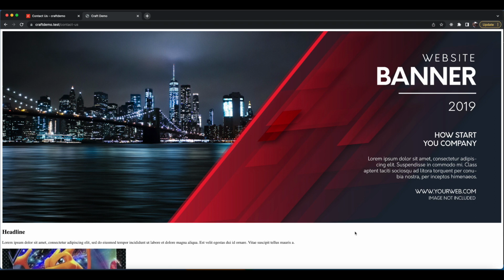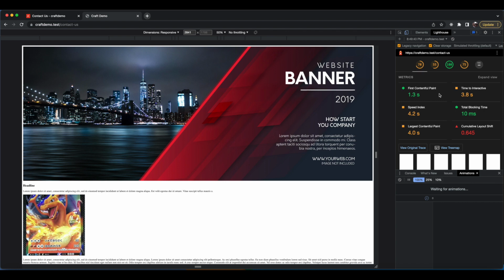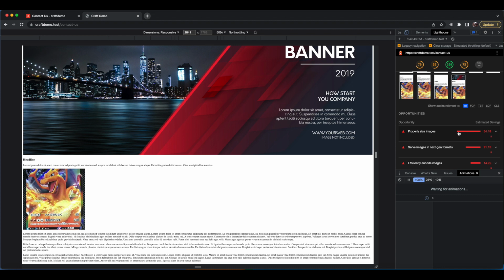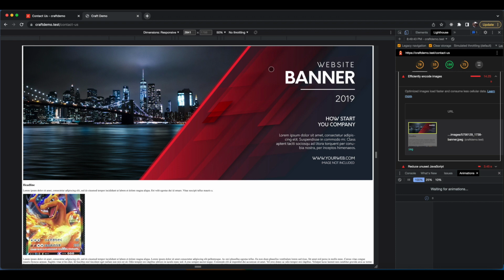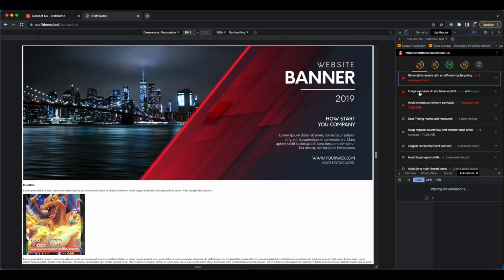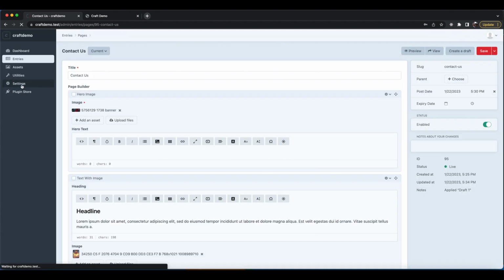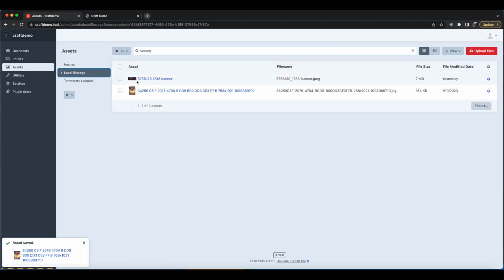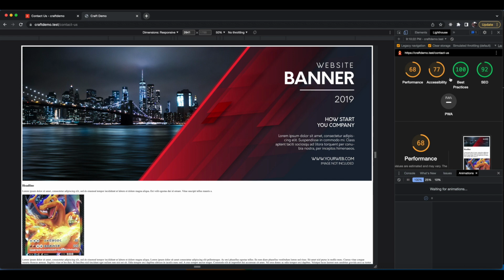In-Browser page speed testing with Lighthouse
Page speed is a critical factor in obtaining good search engine rankings. In this video, we take a look at using Chrome to test your page speed. This helps, especially for a project that is in development. With Chrome you can use the built-in developer tools to do this. We'll also take a look at fixing a few common things that always popup and easy to fix.

About me:
I am a Full Stack Web Developer with years of web development experience. I started my software development journey in 2002 writing a VBA module for calculating speaker box volumes.  I own a small digital marketing company, SW Development Services that started in 2016 and continue to trek forward making tools the web world uses.